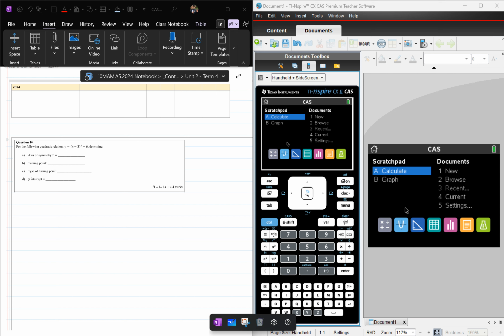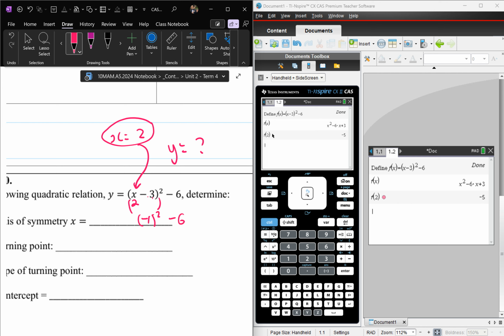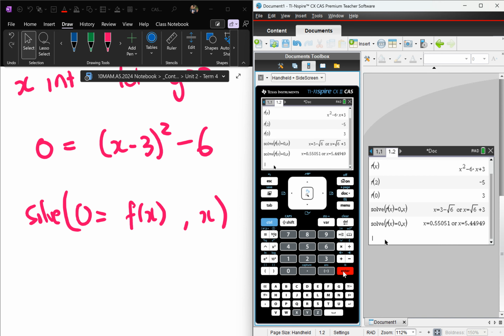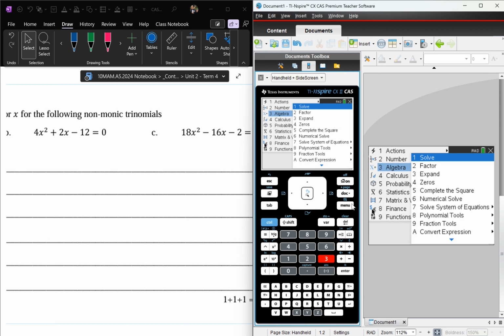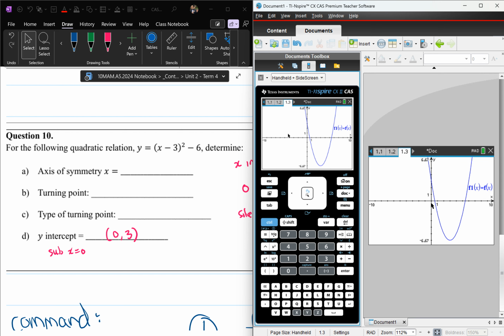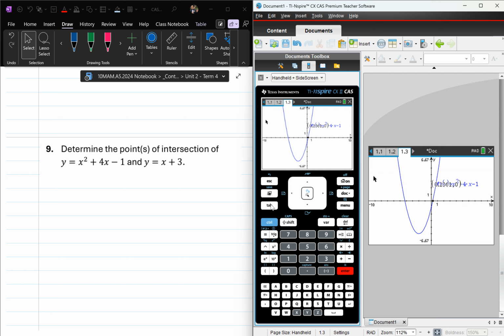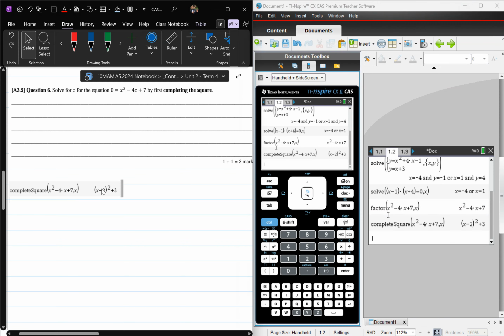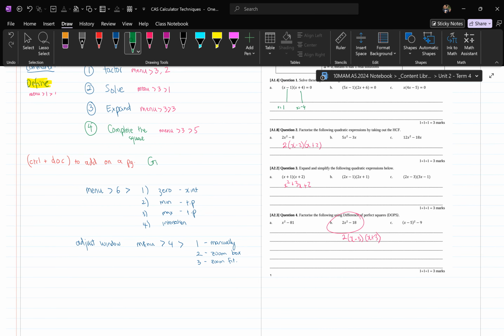Y10 CAS tips for Quadratics video